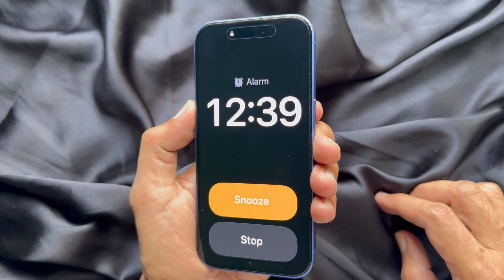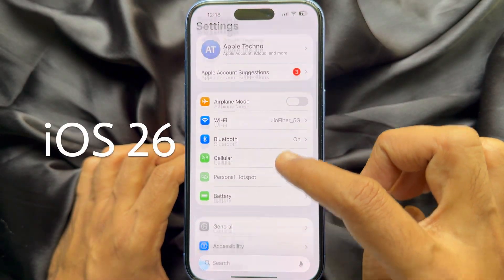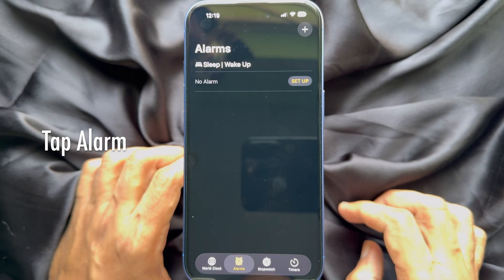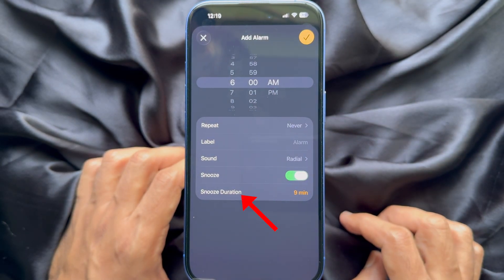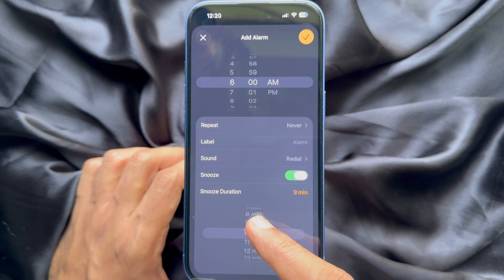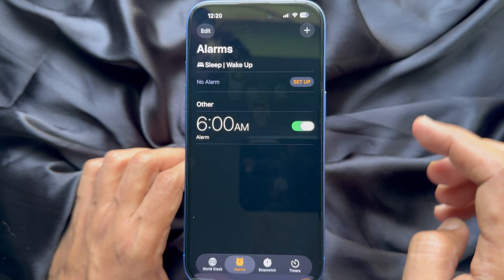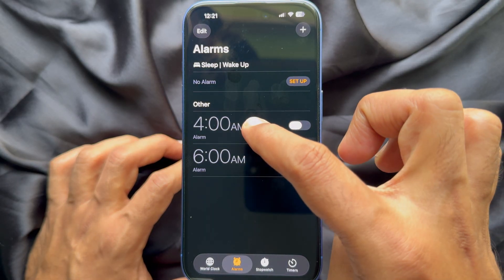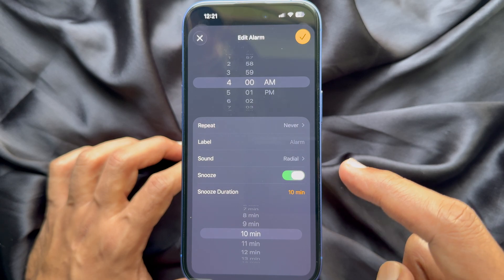How to Change your iPhone Alarm Snooze Time in iOS 26